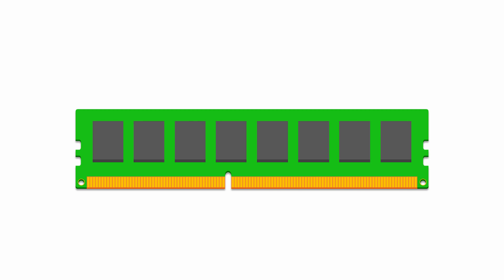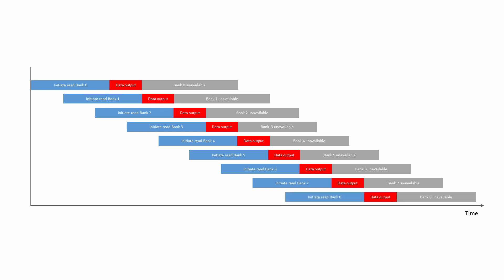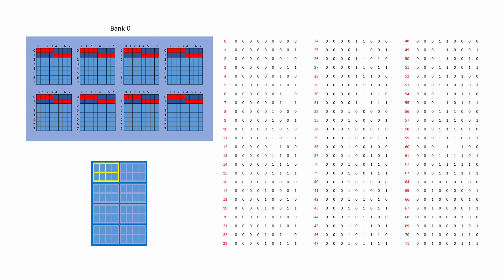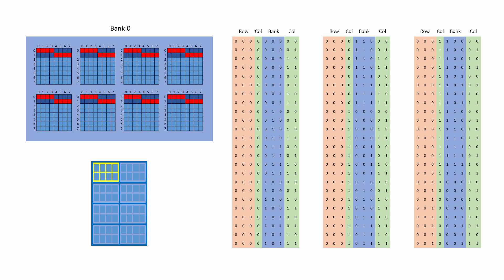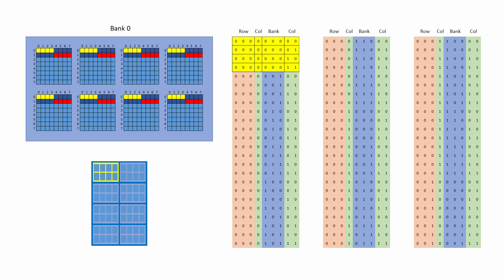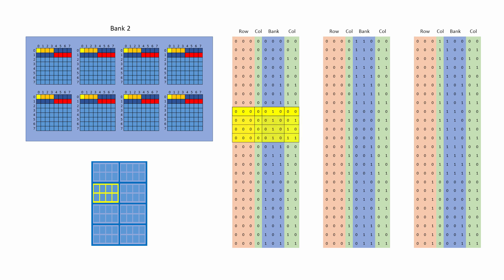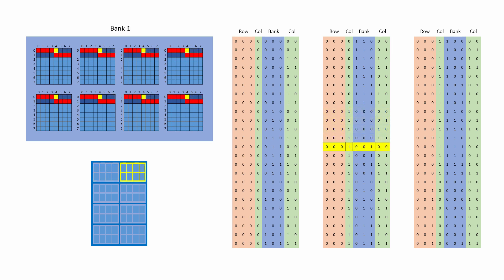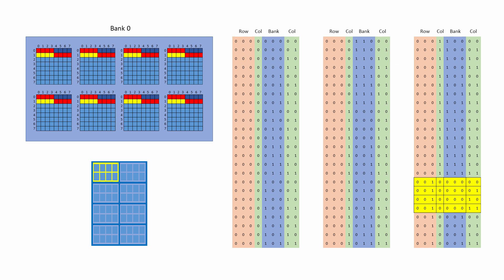Dynamic Random Access Memory (DRAM). Part 7: Memory Address Mapping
This is the seventh in a series of videos is about the fundamental principles of Dynamic Random Access Memory, DRAM, and the essential concepts of DRAM operation. This video illustrates how the individual bits of a memory address can be allocated among rows, columns and banks in order to control the interleaving of data bursts across multiple banks inside a single chip.